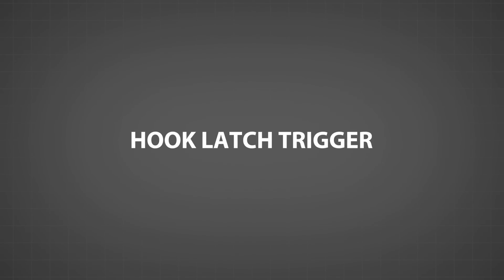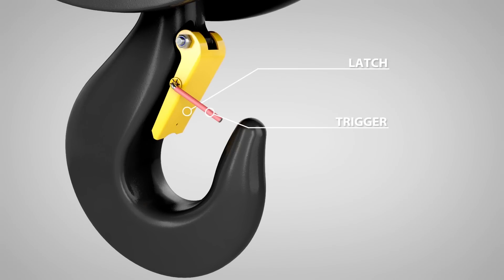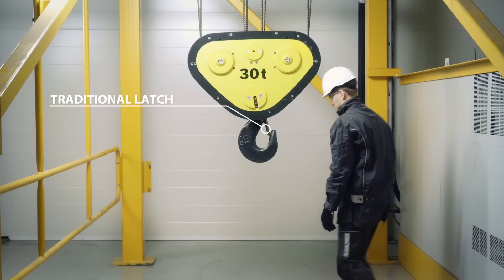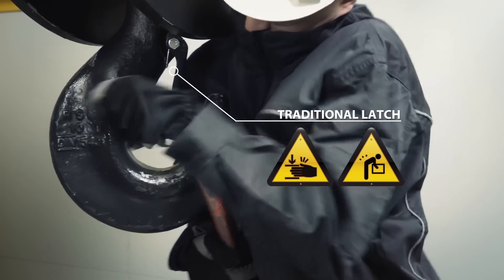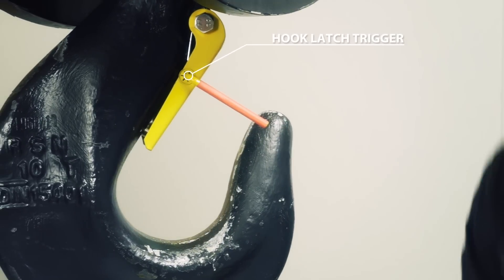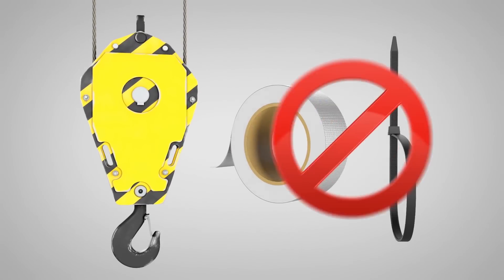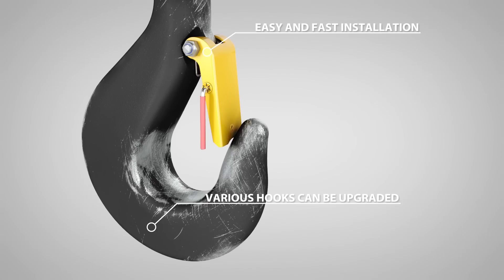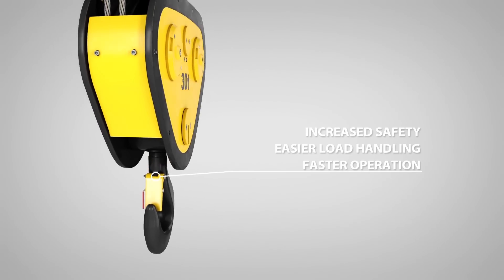Konecranes Hook Latch Trigger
The Konecranes Hook Latch Trigger makes handling of hook attachments fast and easy, enhancing safety and productivity. Crane operator will have both hands free to handle the load attachment when inserting or removing it from the hook. Latch is locked in open position with hook latch trigger feature. It can be installed within minutes to various kinds of old hooks making crane operators’ daily work easier and providing peace of mind.

The trigger is easily set to hold the latch in the open position. As the sling, shackle or other attachment is inserted into the hook, or removed from the hook, the trigger is released and the latch closes without further action from the operator. When used properly, the latch trigger can reduce or remove the tendency of an operator to interfere with the latch using tape, zip ties or other temporary fastening, encouraging safer and faster load setup. The Hook Latch Trigger can be installed in range of existing hooks.